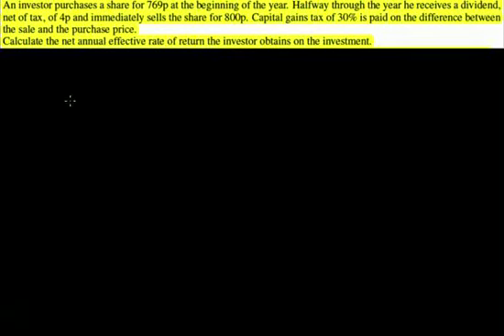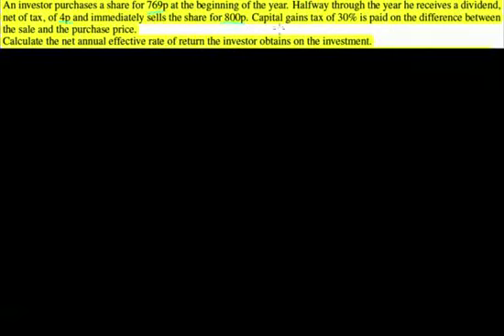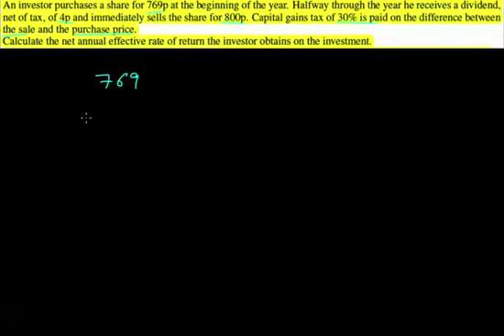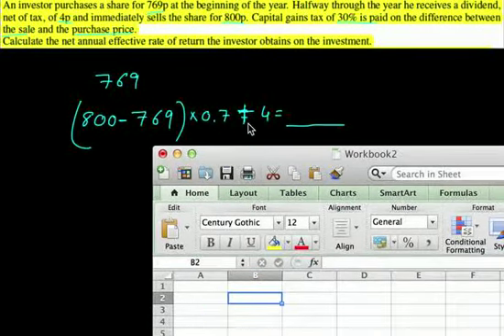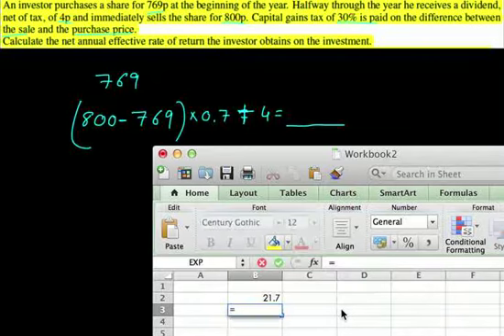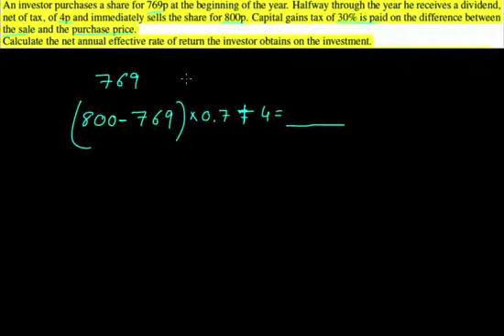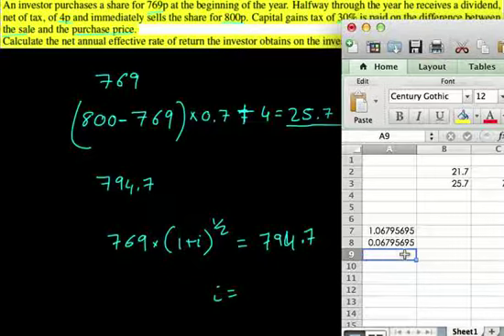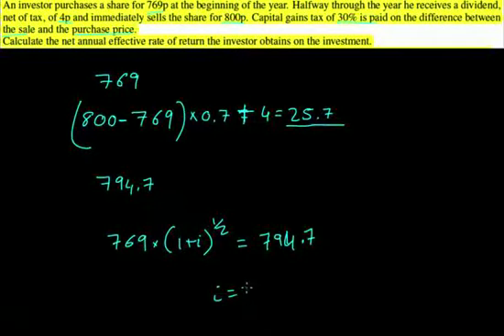CT1 Actuarial - Simple Interest Sept '07 - 4 Marks